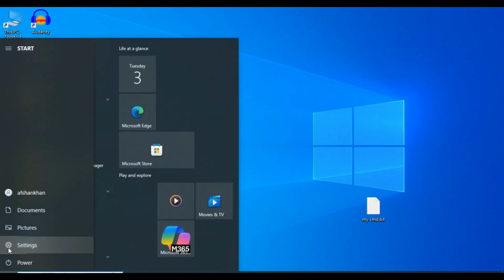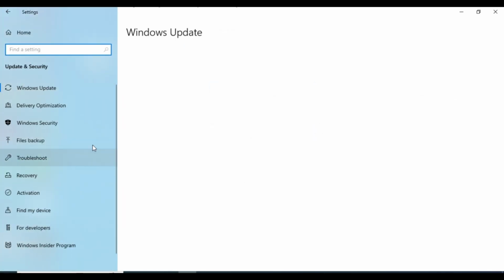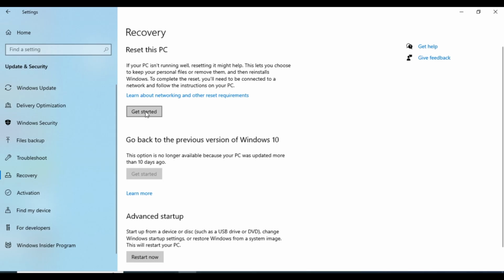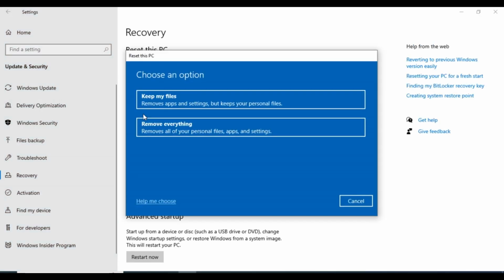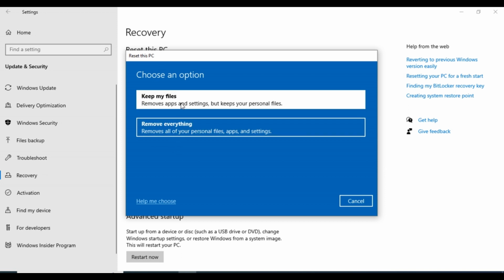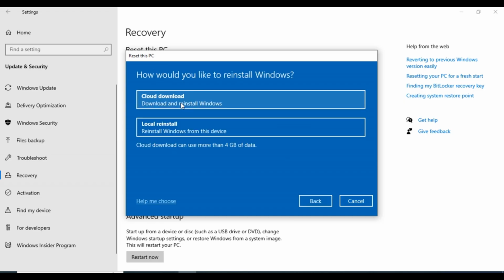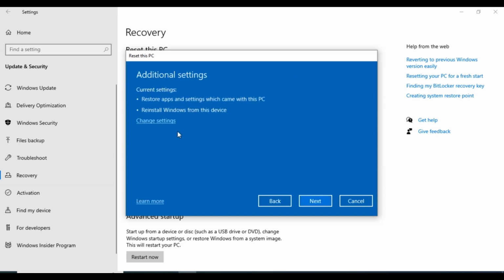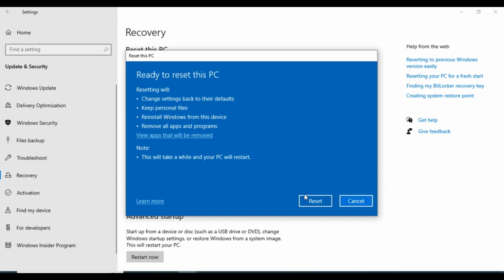How To Reset PC Windows 10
Learn how to reset your Windows PC quickly and safely. This step-by-step tutorial shows you the easiest way to reset your computer to fix errors, remove viruses, or improve performance. If your PC is running slow or facing problems, follow this complete guide to reset Windows without complications.

In this video, I walk you through the entire process of resetting a Windows PC. You'll learn how to use the built-in Reset This PC feature, choose between keeping your files or removing everything, and complete the reset process correctly. We’ll cover everything from opening recovery settings to finishing the setup after reset, ensuring your computer runs smoothly again.